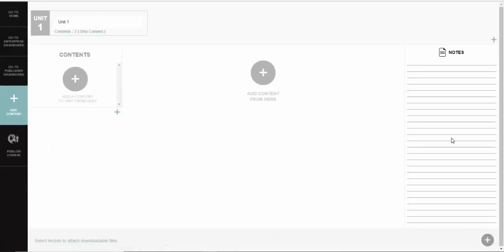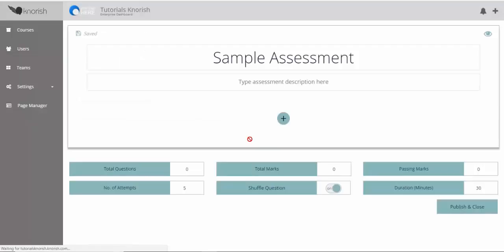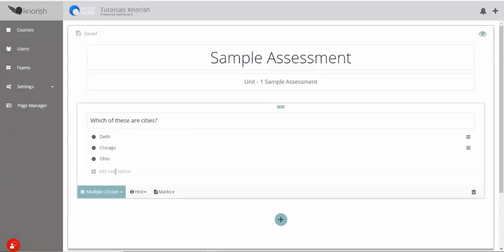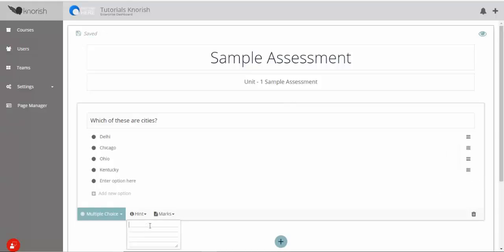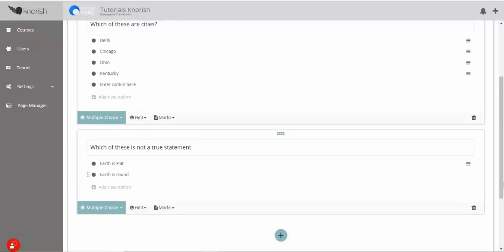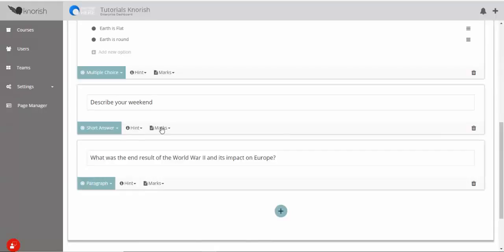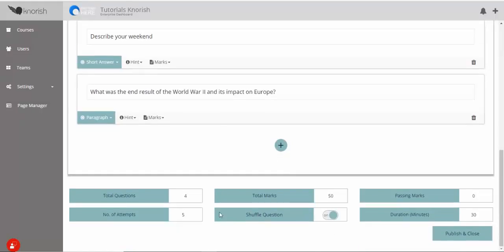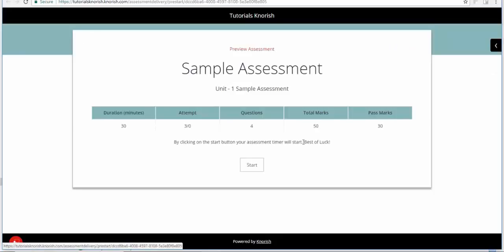How to Create An Assessment For Your Online Course (A Step-By-Step Guide)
In this Knorish tutorial, we teach you how to create an assessment for a sample course/ This includes question types, marks selection, shuffling questions, pass thresholds and finally the look of the assessment.